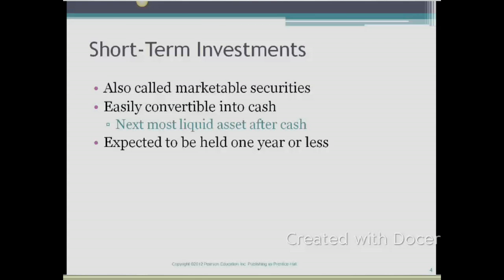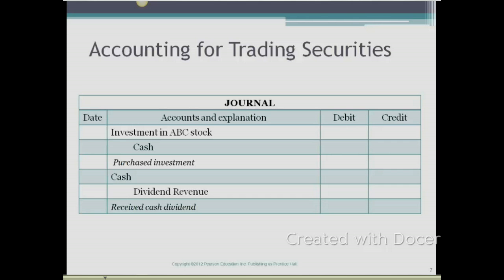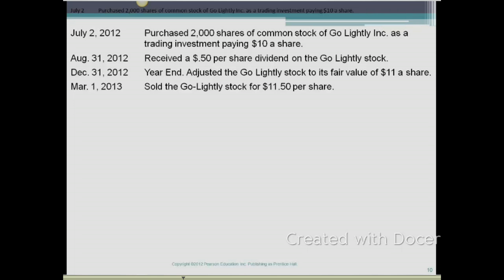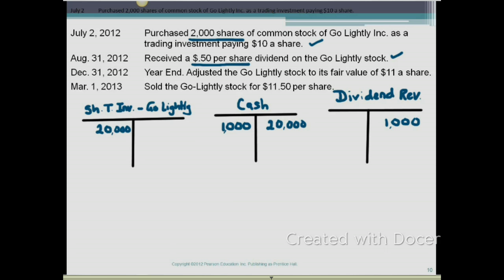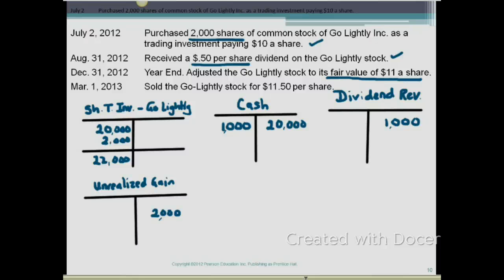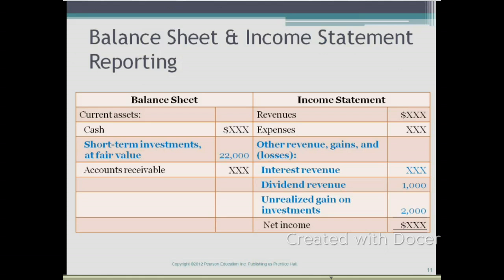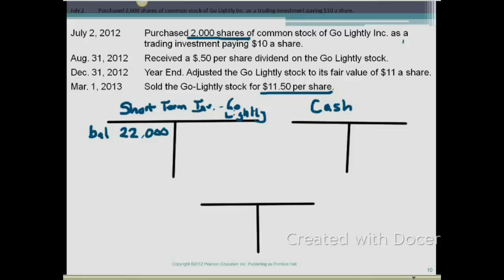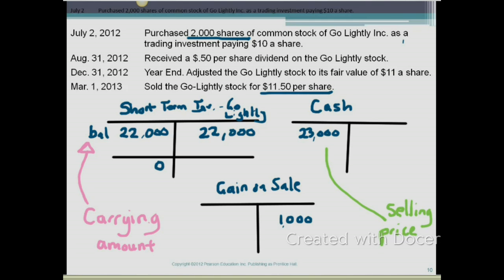5.1 Trading Securities (Short Term Investments)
Trading Securities (Short Term Investments)